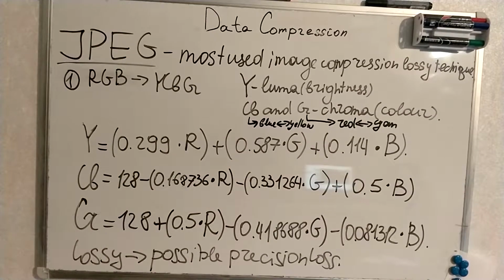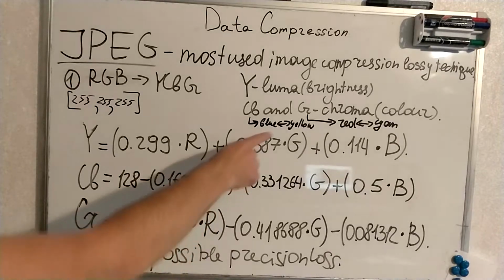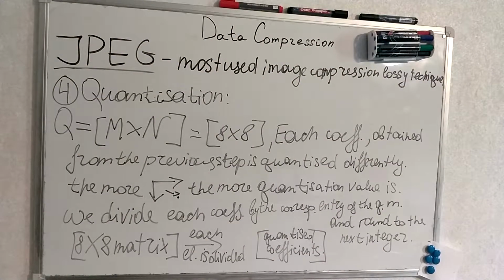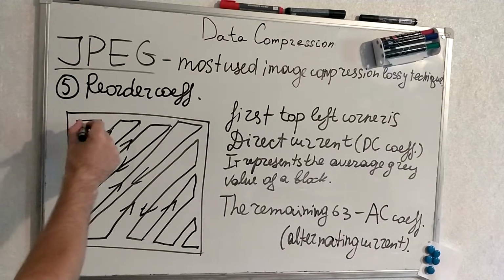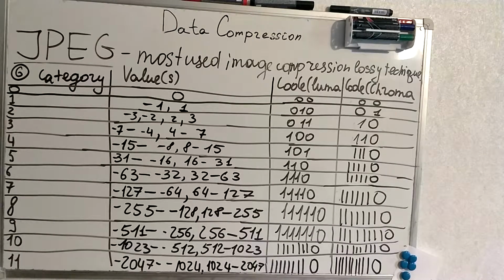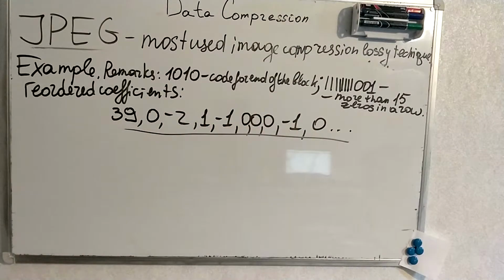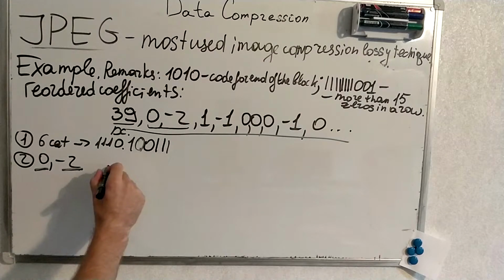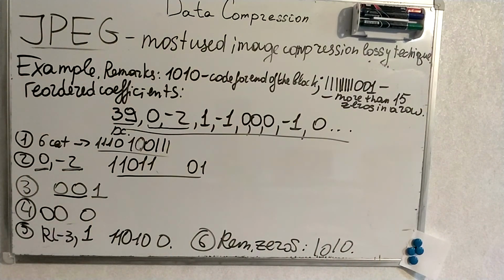2. JPEG compression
De-facto most used compression algorithm for images, we focus on coding part